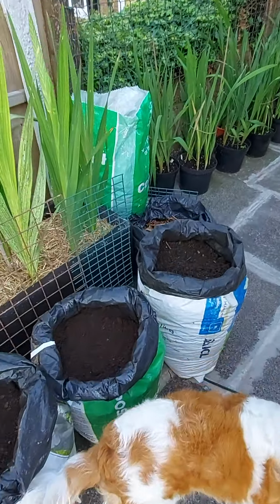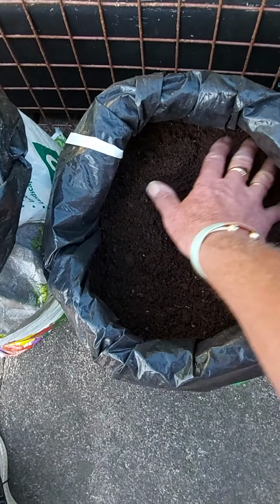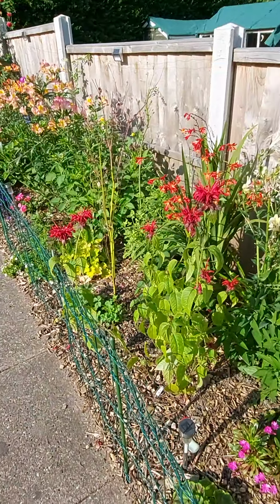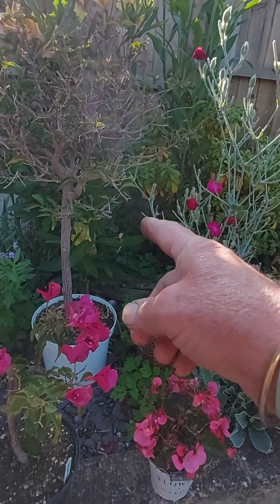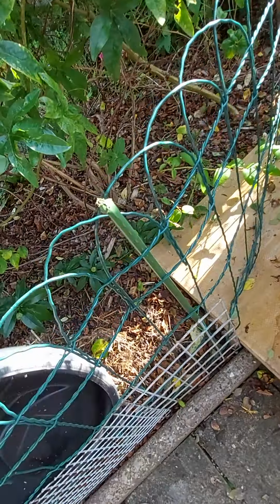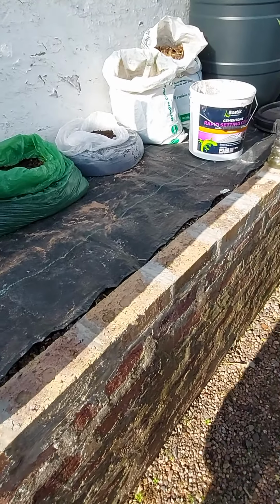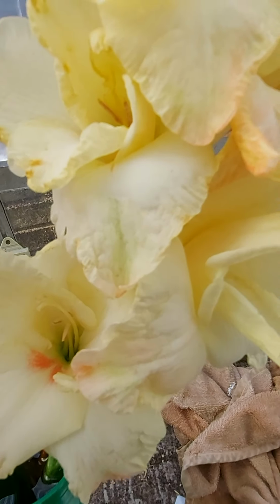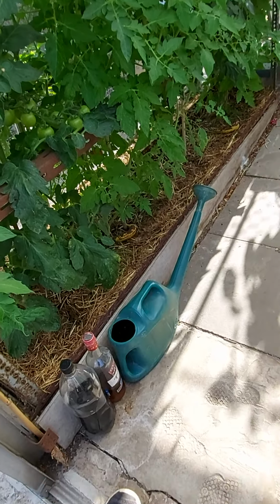Updating the back garden plus a quick perv round .